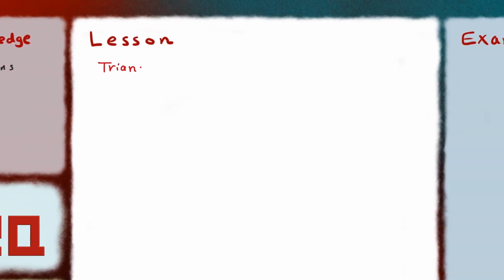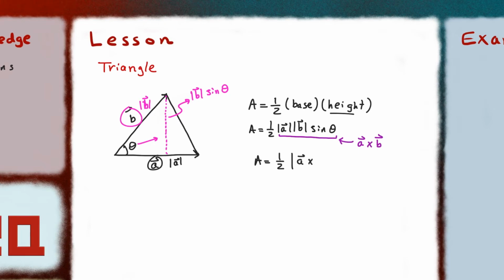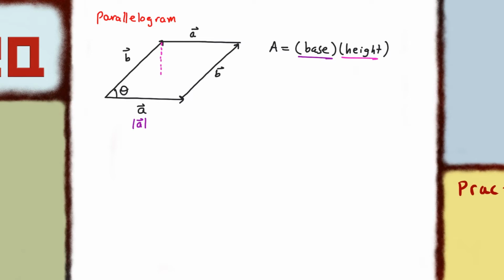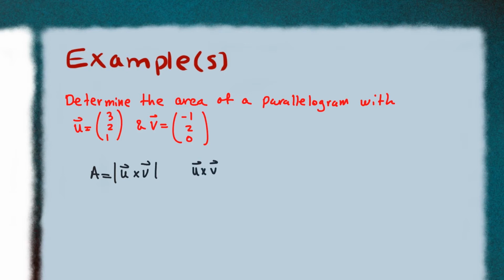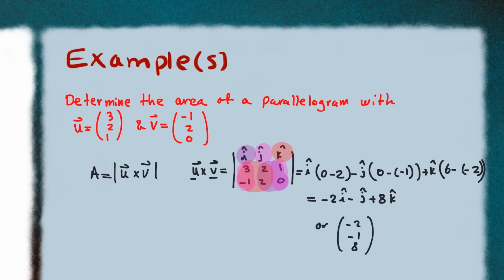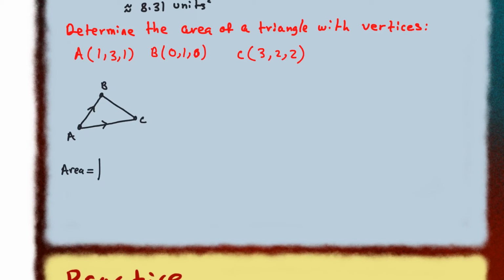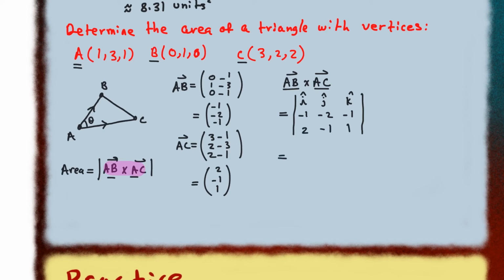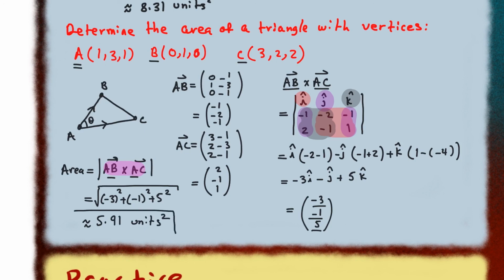Math - Vectors - 12 - Area of triangle and parallelogram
Ontario: MCV4U
C2.8

AHL 3.16 - Geometric interpretation of the vector product

AHL3.13 - Geometric interpretation of vector product

0:00 Intro
0:08 Prior Knowledge
0:14 Lesson
2:26 Summary
2:39 Examples
6:27 Practice Questions